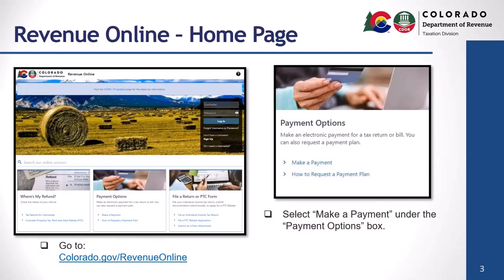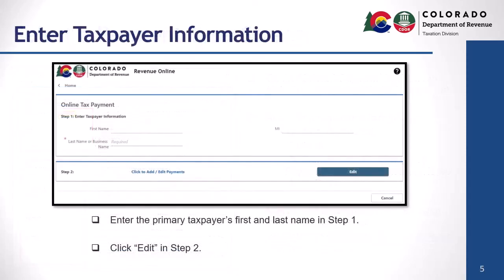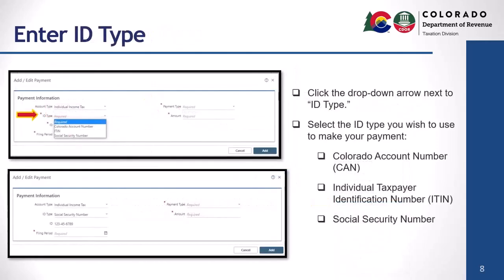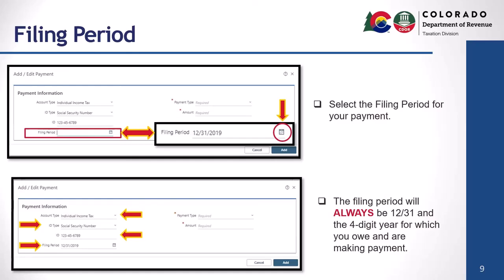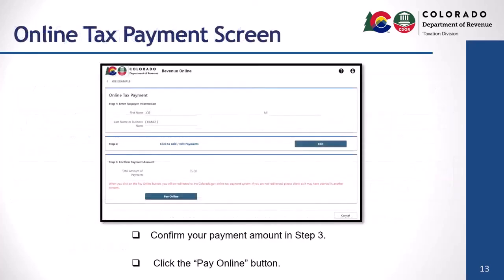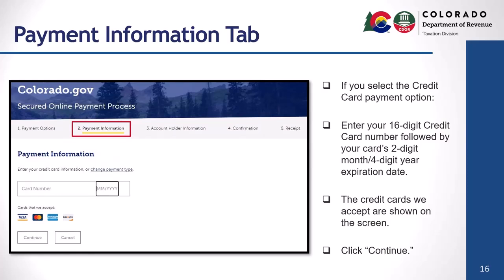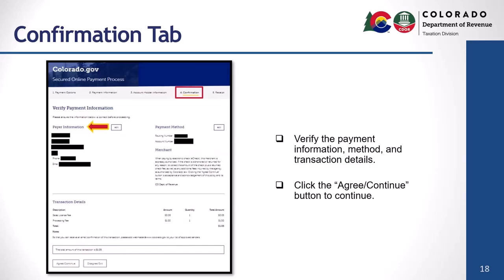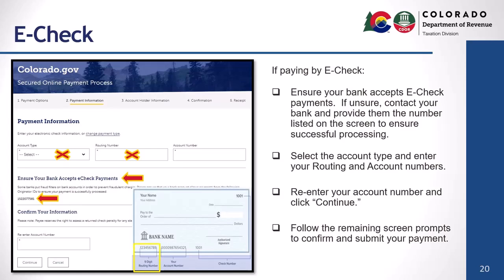How to Make a Payment Plan/Installment Agreement Payment using Revenue Online - No Login Required